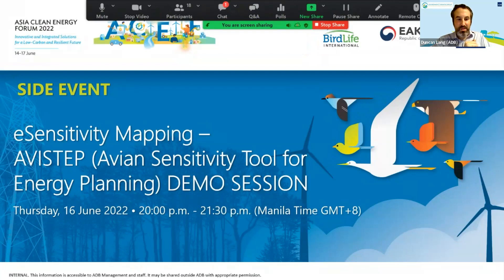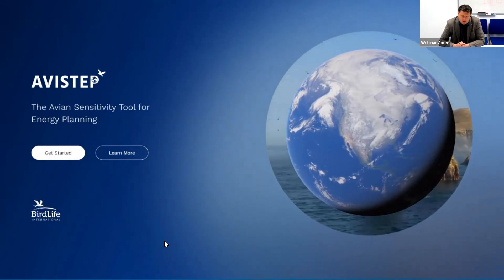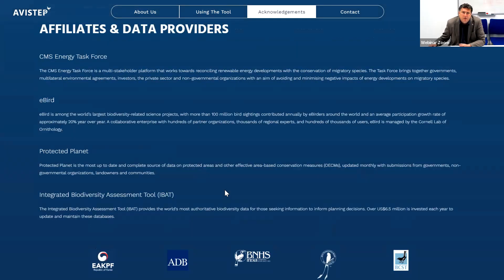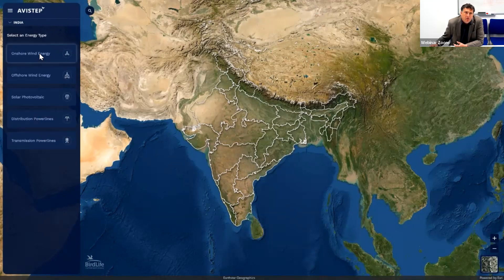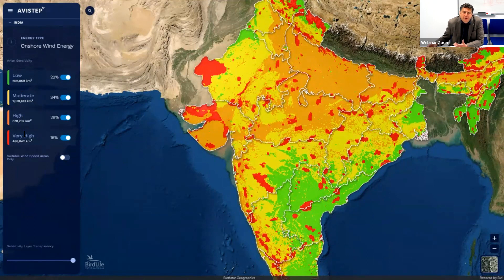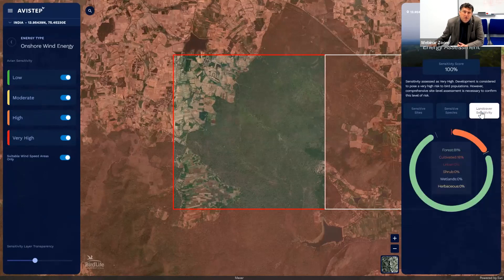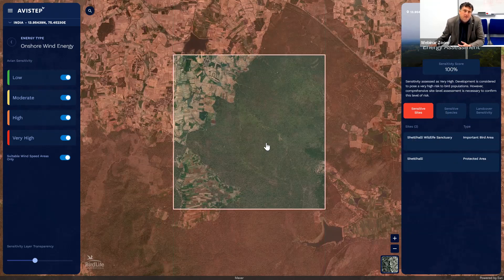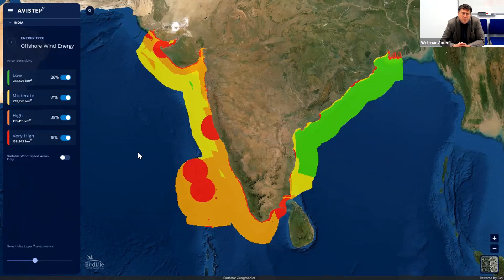ACEF 2022 Side Event: eSensitivity Mapping Tool (AVISTEP) Demonstration Session